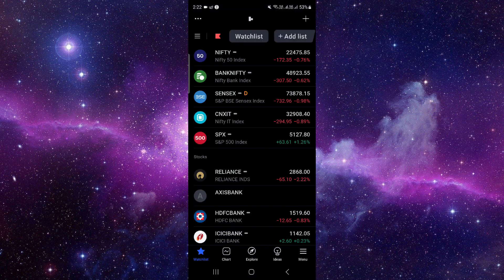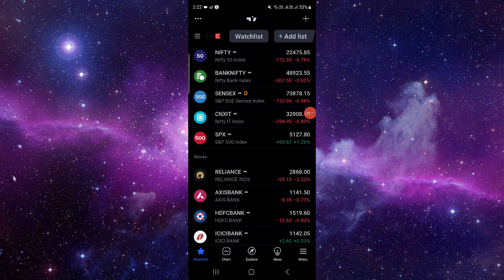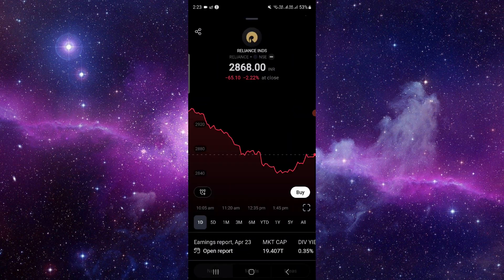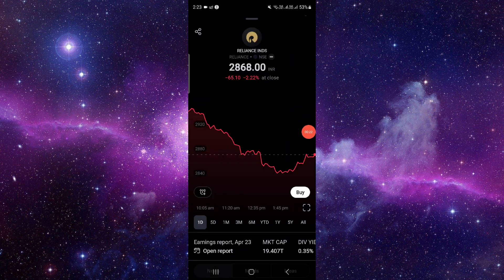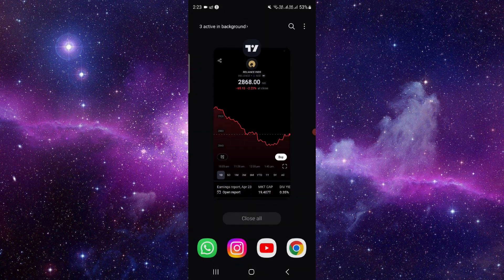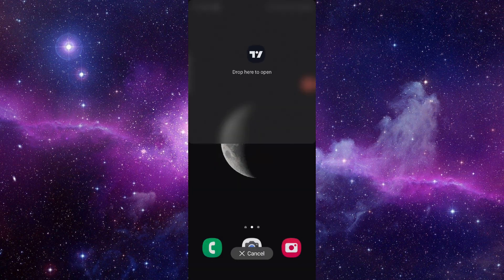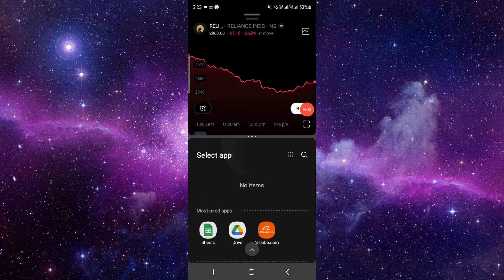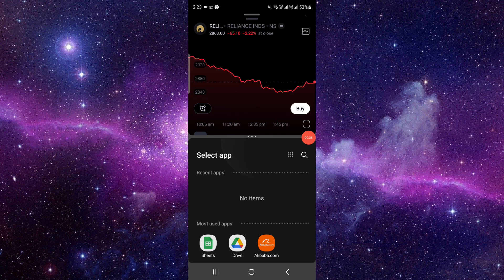✅ How to Split Screen on TradingView (Full Guide)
Optimize your trading analysis and multitasking capabilities on TradingView by learning how to split your screen with our comprehensive guide. Whether you're comparing multiple charts or monitoring different markets simultaneously, we'll walk you through the steps to split your screen for efficient trading. Enhance your trading workflow and stay ahead of the markets today.

Key Learning Points:
• Step-by-step guide to splitting your screen on TradingView
• Utilizing split screen for comprehensive market analysis and monitoring
• Maximizing productivity and multitasking capabilities for effective trading